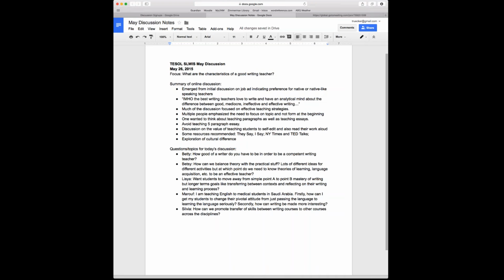SLWIS: What Are the Characteristics of a Good Writing Teacher?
This conference call is part of a new Second Language Writing Interest Section (SLWIS) discussion series. The driving question for this discussion is "What characteristics make a strong writing teacher?"